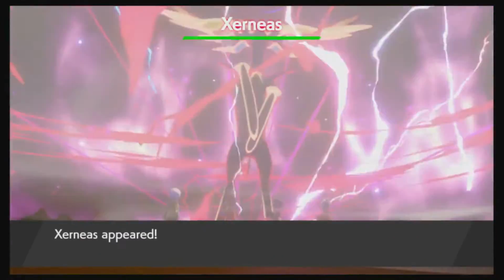5 Best Things About Pokemon Dynamax Adventures! Pokemon Crown Tundra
Pokemon Crown Tundra introduced our new obsession - Dynamax Adventures! Here are the 5 things I love most about them!

I stream Pokemon Sword/Shield every Monday, Tuesday, Thursday & Friday!